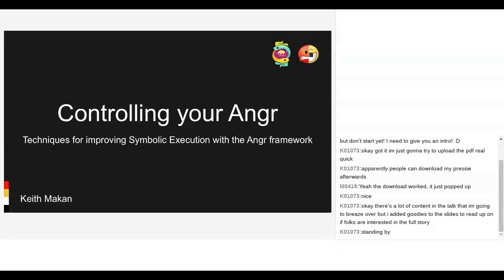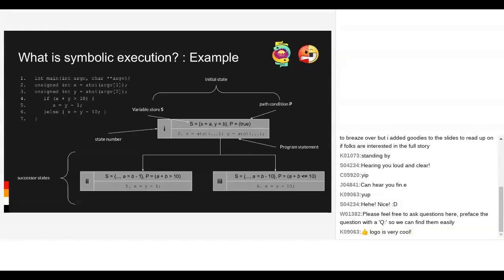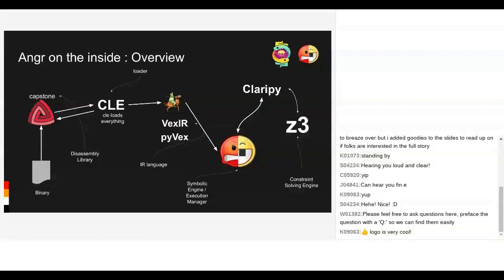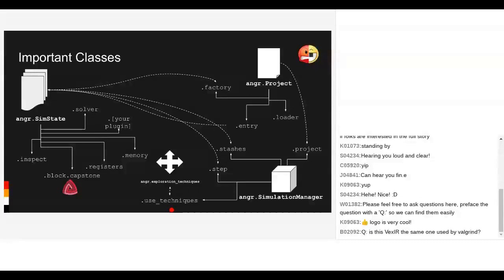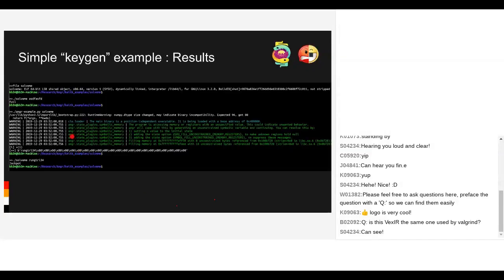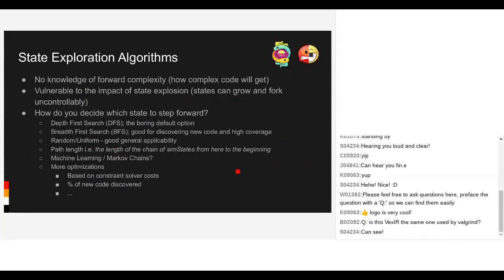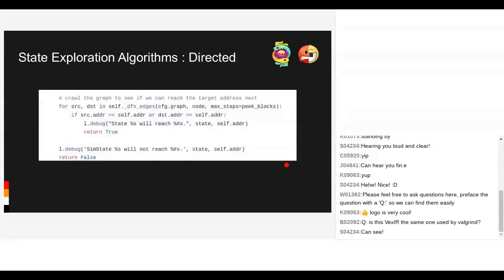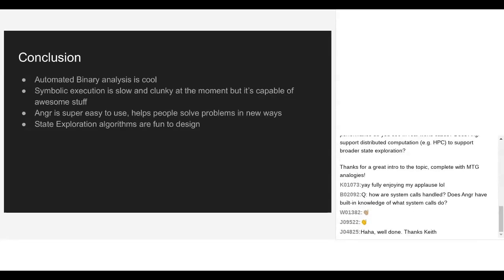Controlling your Angr : Techniques for improving Symbolic Execution with the Angr framework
by Keith Makan

Angr is a python framework for analyzing binary programs that comes jam packed with the power of symbolic execution. Angr can automate sophisticated reasoning about programs and facilitate creation of cutting edge symbolic execution strategies. Although some tricks and tips are required to ensure practical application doesn't get bogged down by state explosion and other spins offs of the halting problem. This talk is for anyone who would like an introduction to symbolic execution, learn a powerful tool for automating tasks related to reverse engineering, exploit development and vulnerability discovery and get to know Angr a little better. The presenter will walk through some basic symbolic execution concepts, discuss the internals of Angr and guide listeners through how to design state exploration strategies to make practical applications and analysis written in Angr work.

Talk breakdown:
❮ul❯
    ❮li❯❮strong❯What is symbolic execution? (5 mins):❮/strong❯ Walk through a basic introduction to the concepts, why symbolic execution is cool and what kinds of problems we can solve with it.❮/li❯
    ❮li❯❮strong❯What is Angr? How does it work? (5-10 mins): ❮/strong❯ Crash course in the components that make up Angr, how they work together and a demonstration of a simple CTF example with the framework.❮/li❯
    ❮li❯❮strong❯How do I build a state exploration strategy? (10-15 mins): ❮/strong❯ Walk through of the built in state exploration algorithms that come with Angr, what makes them awesome and how to build one of your own to adapt to the binaries you analyze and reverse engineer.❮/li❯
    ❮li❯❮strong❯Closing and other ideas (3-5 mins): ❮/strong❯ Summary of the discussion and mention of other things to explore with the framework.❮/li❯
❮/ul❯

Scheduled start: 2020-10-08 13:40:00